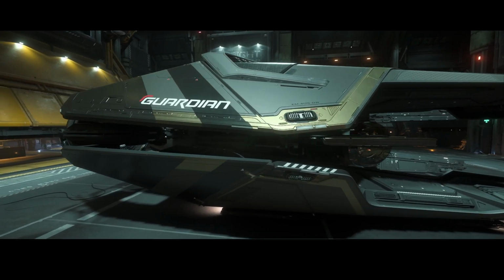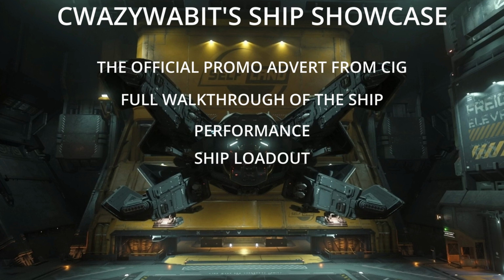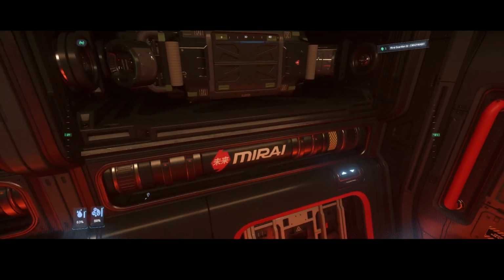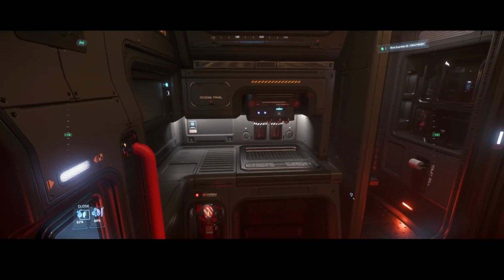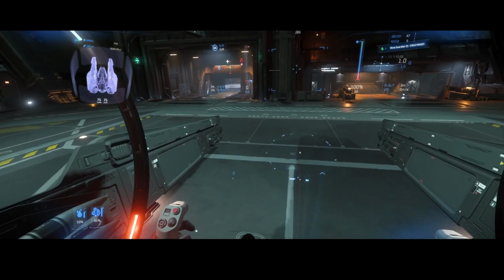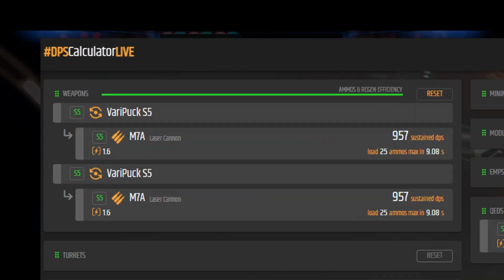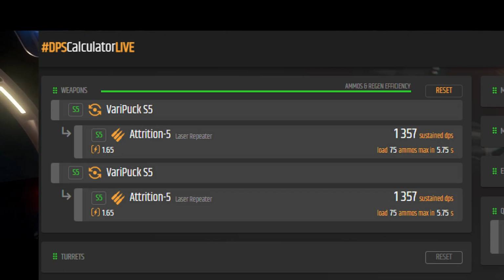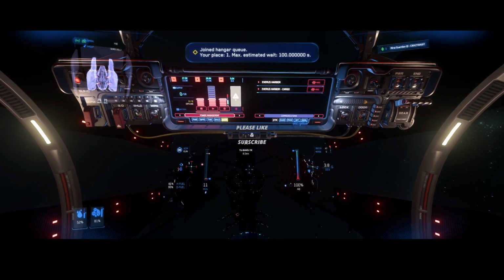MIRAI GUARDIAN QI. A STAR CITIZEN SHIP SHOWCASE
Welcome to the first episode of Crazy Wabbit's Ship Showcase with your host, Gwaiser Wabbit! 🚀

In this episode, we're diving into the sleek and deadly Mirai Guardian QI Edition. Join me as I break down everything you need to know about this awesome ship, from its distinct TIE Fighter-inspired design to its impressive performance capabilities. Whether you're a Star Citizen veteran or a newcomer, this detailed walkthrough will give you all the insight you need to appreciate this powerhouse.

🔹 What to Expect:

Ship Overview: A full introduction to the Mirai Guardian, including its striking looks and functionality.

Walkthrough: Explore the ship from cockpit to storage, with detailed looks at its components, weapons, and more.

Performance: How does the Guardian handle in space? I’ll put it to the test and share the results.

Loadout Tips: Learn what comes standard with the ship, plus recommendations for an optimized loadout in the verse.

🔹 Episode Breakdown:

Part 1: Official advertisement & ship intro

Part 2: Full walkthrough of the vehicle’s features

Part 3: Performance review & stats

Part 4: Loadouts and gear suggestions (note: loadouts are based on patch 4.1 and may change in the future!)

With its compact but surprisingly spacious interior, cool matte finish, and tactical weapon placement, the Mirai Guardian is a standout in the Star Citizen fleet.

🔧 Fun Features:

Unique components like a microwave, drinks maker, and even a working toilet (yes, really!).

Personal storage for your loots and essentials.

Real-time ship sounds that make you feel like you're right there in the cockpit.

**Please Note there are bots and scammers that will try to tempt you away by pretending to be the host giving away prizes.
any giveaways or prizes i do will be held only via the main please do not click on any other links shared in the chat.

Your support is greatly appreciated and I would be honoured if you can give a like (or not) to the video and if you enjoyed it and want to see more subscribe to the channel.

New Players Use This Link when you purchase to get an extra 5000 in game credits.

00:00 - Intro
01:22 - starting
02:37 - working on hair
03:57 - reactions to his work
05:13 - designing the hair
07:04 - animal hair
09:18 - new hairstyles
11:14 - ending
00:00 - INTRO
00:40 - CONTENTS
01:22 - SHIP COMMERCIAL
02:43 - SHIP WALKTHROUGH
16:28 - PERFORMANCE AND LOADOUT